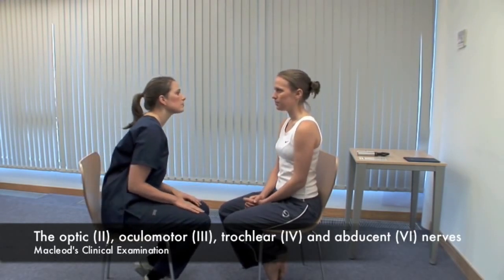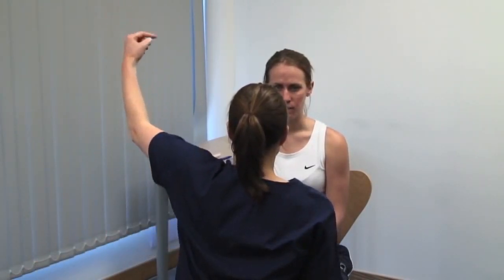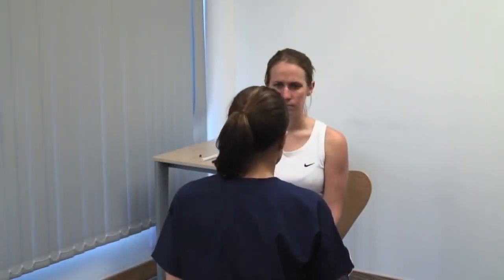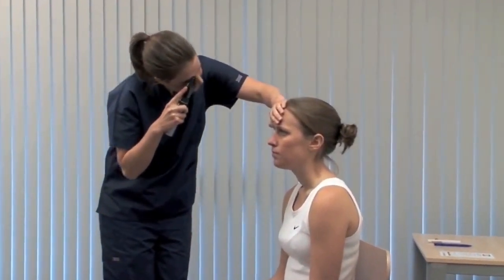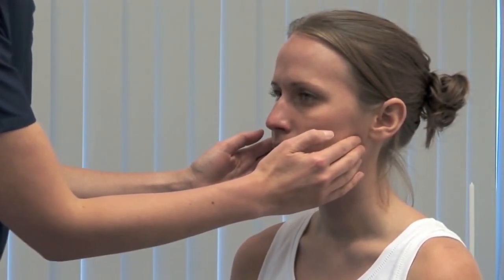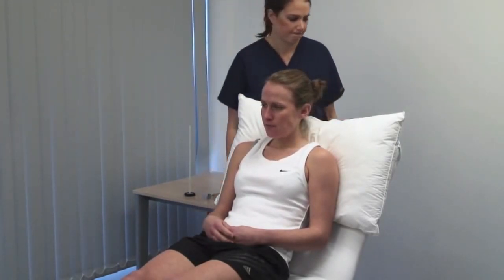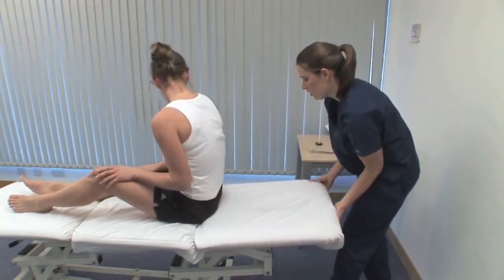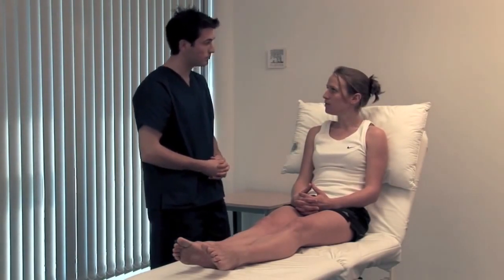Macleod's examination of all cranial nerves except olfactory nerve